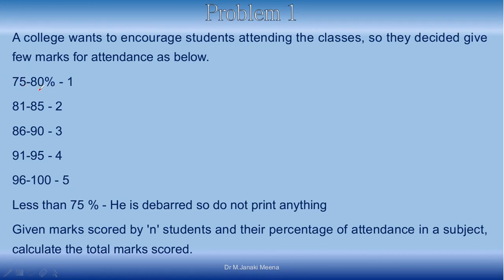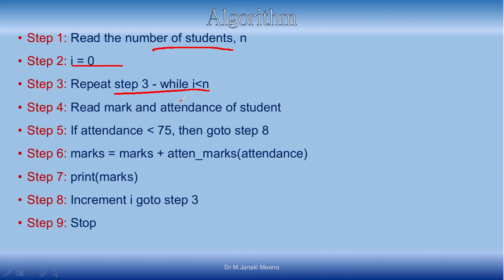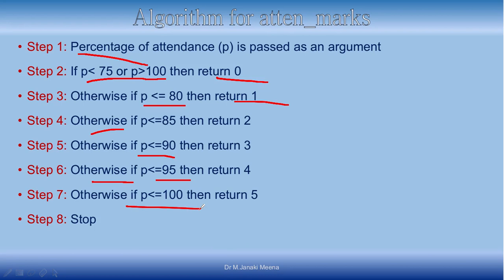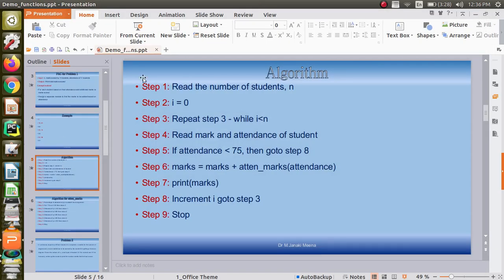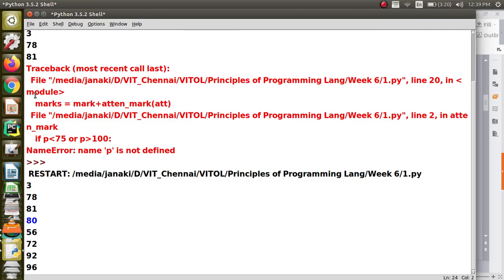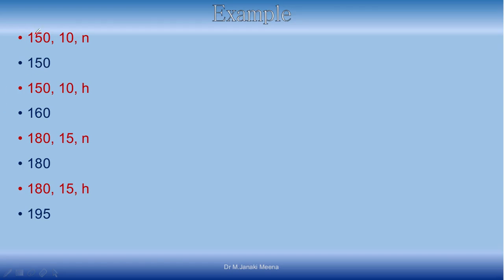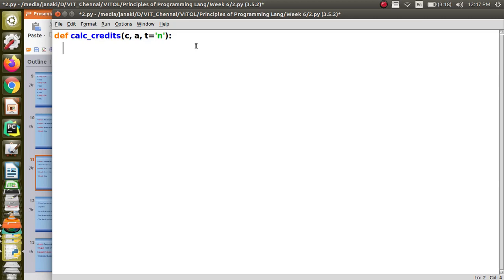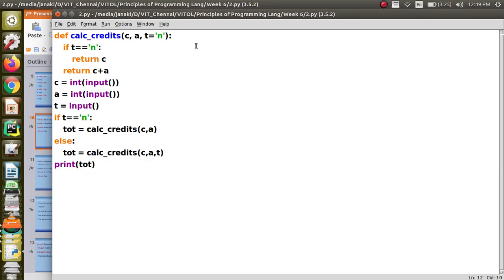Problem Solving with Functions | Problem Solving with Python